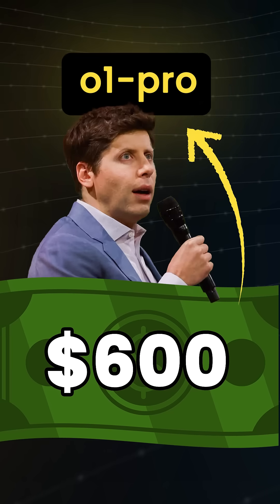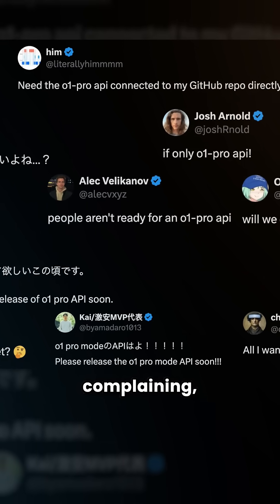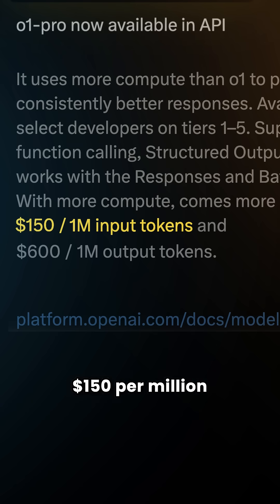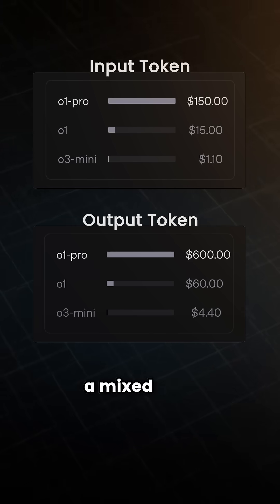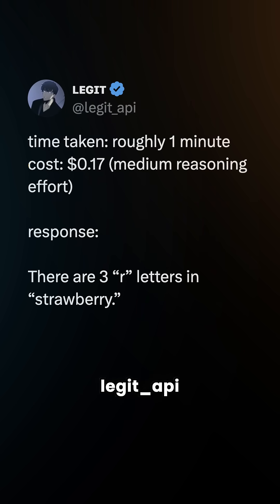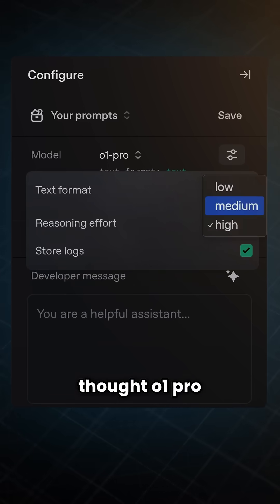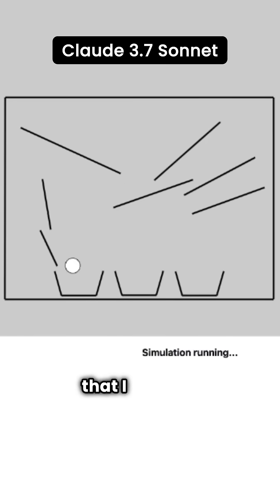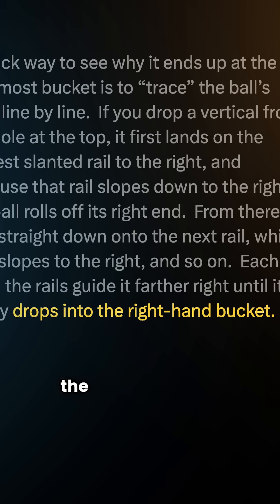o1 pro is OpenAI's most expensive model, but is it any good?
OpenAI has released a more powerful version of its "reasoning" model, o1-pro, to developers via the API. Previously only accessible through the $200/month ChatGPT Pro plan, o1-pro is now available for direct API use — but at a steep cost: $150 per million input tokens and $600 per million output tokens. That makes it significantly more expensive than both the base o1 model and GPT-4.5.

The model is designed to use more compute to "think harder" and deliver more consistent answers on complex problems. Developers can even adjust how much reasoning effort the model applies, which in turn affects both cost and latency.

While OpenAI claims o1-pro offers improved performance, early testing from users has yielded mixed results. Some report high costs for relatively simple tasks, and in certain cases, the model has failed to deliver accurate outputs despite extensive reasoning effort. For example, one user asked OpenAI o1 pro which of three buckets a ball would land in in a visual test, and after recreating the test using Claude 3.7 Sonnet, it was clear the ball would end up in the leftmost bucket. However, OpenAI o1 pro guessed incorrectly, asserting that the ball would end up in the rightmost bucket instead. Internal benchmarks also suggest only modest improvements over the base model in areas like coding and math.